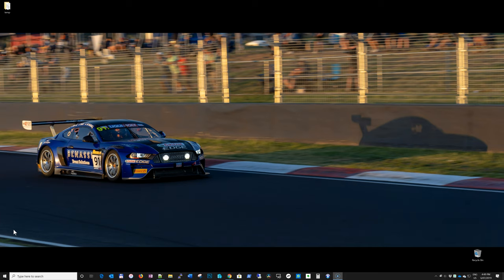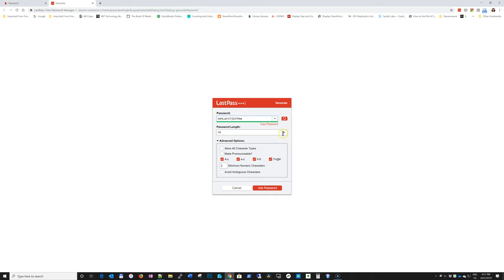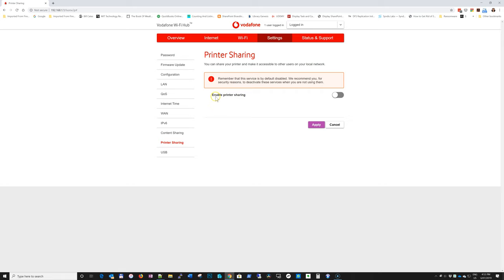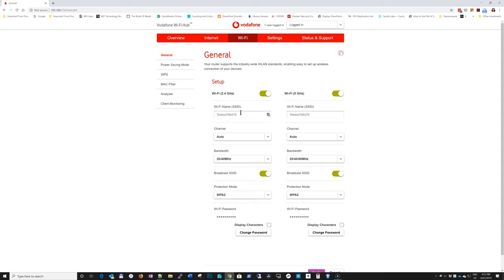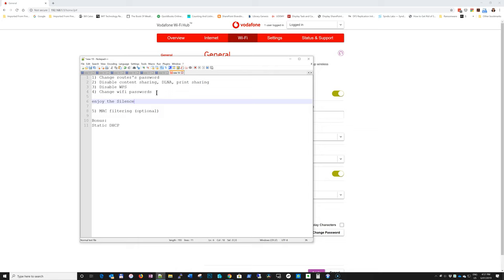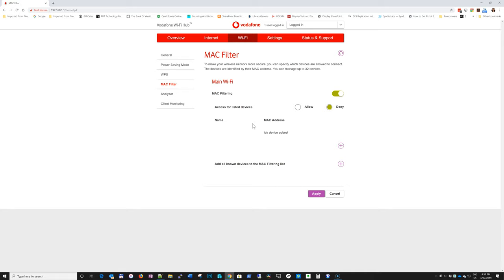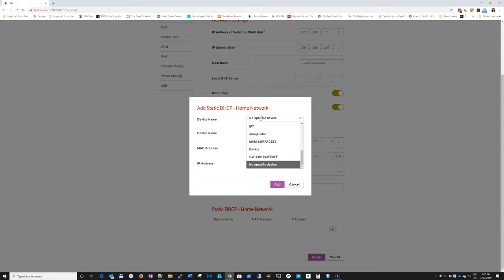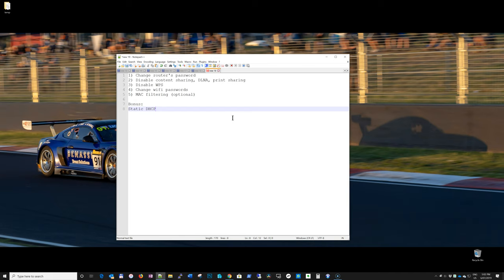How to secure Vodafone Hub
Vodafone Hub sold in Australia (and probably somewhere else) is a custom device made in Vietnam and probably a design from HTC or Huawei. It has a custom firmware that is updated automatically for your peace of mind, has external access disabled to the router and has strong passwords to the router and accessing wifi but there are still couple of things you can tweak and make it not only better but also more convenient.